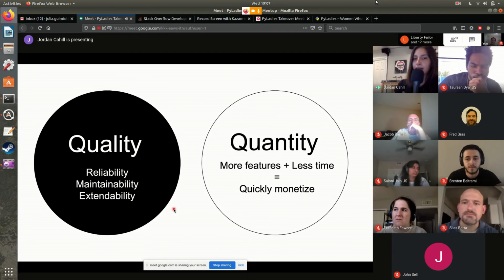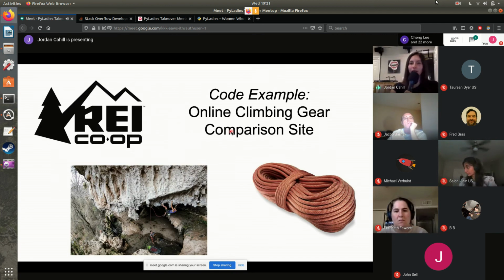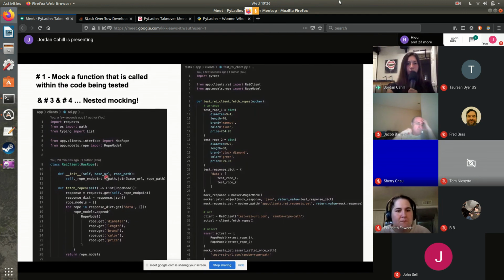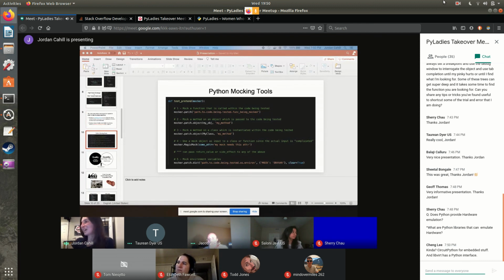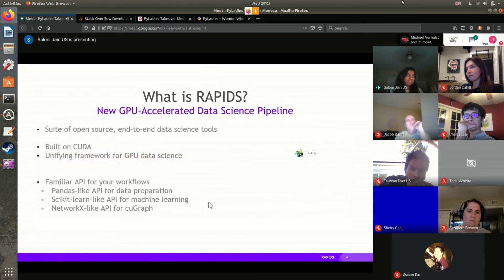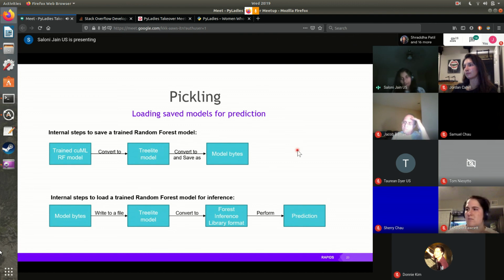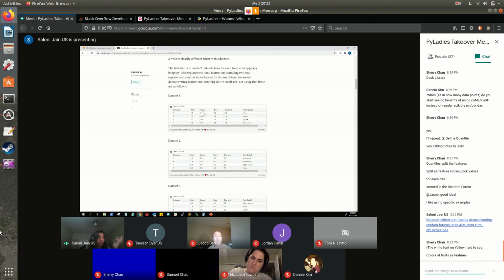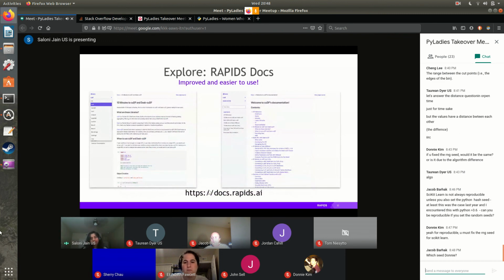Austin Python Meetup PyLadies takeover 12 August 2020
Julia Guimiot organized the meetup

Jordan Cahill talked about: "Mocking in Python and Beyond"

Saloni Jain talked about: "Speeding up Machine Learning tasks using GPUs in Python"